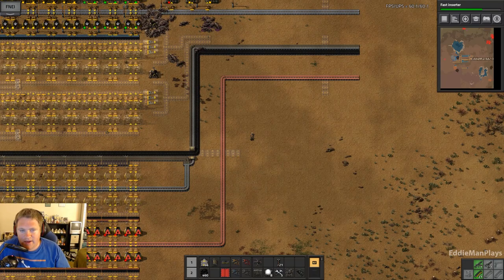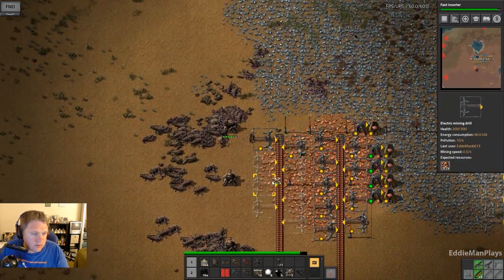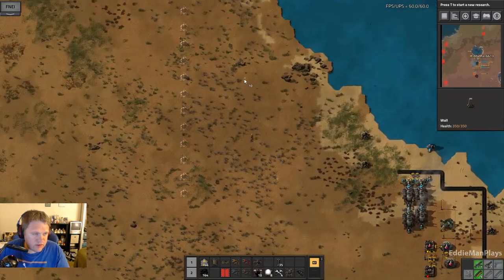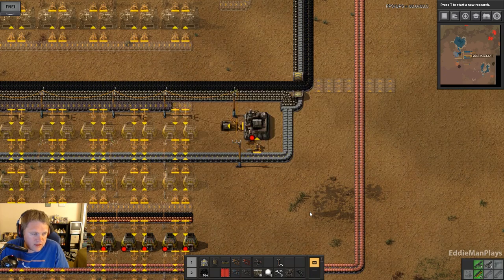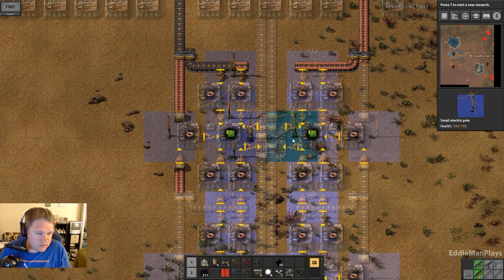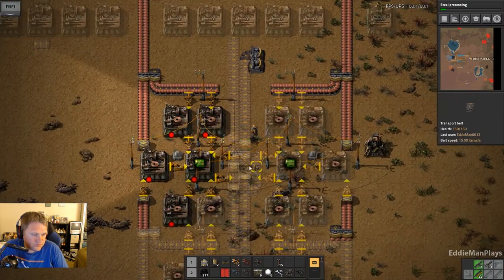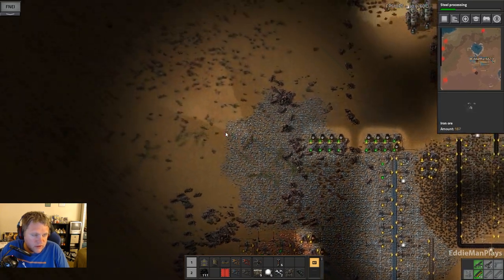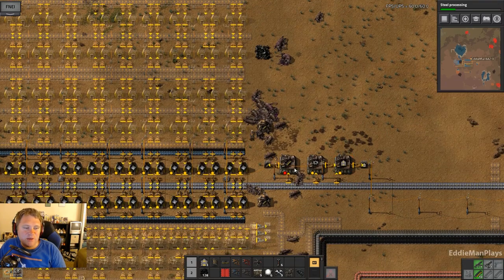Factorio Death World.17 | Green Circuits.. Maybe? | Episode 06 Gameplay